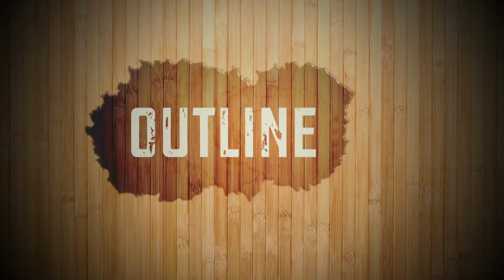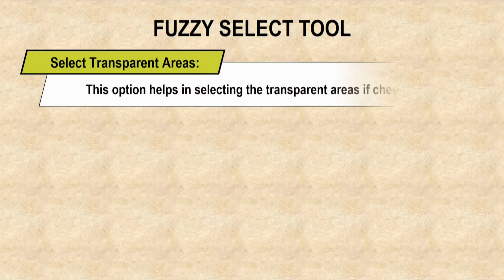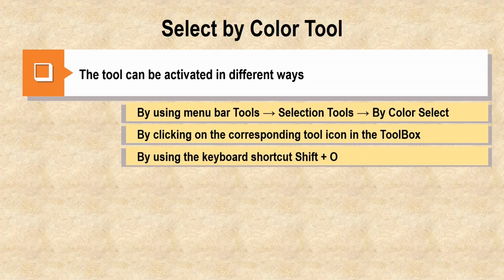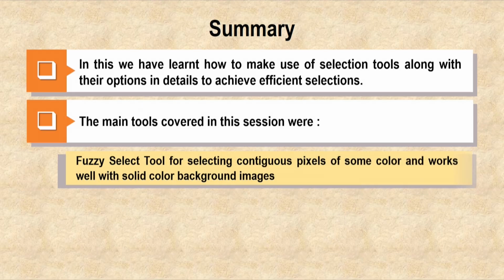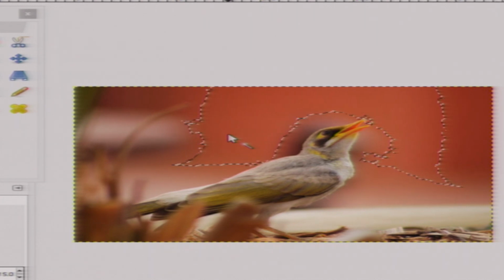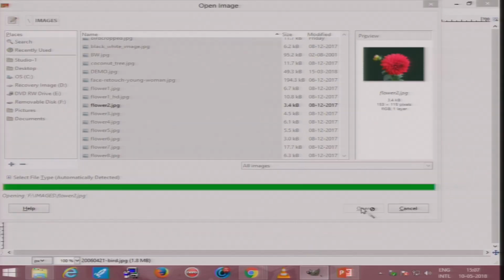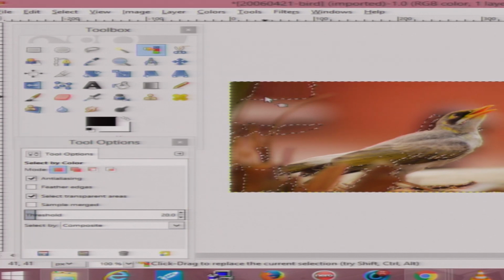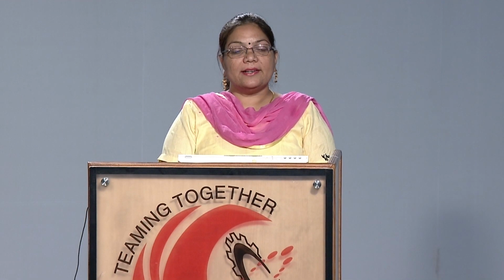Gimp tools 6 new